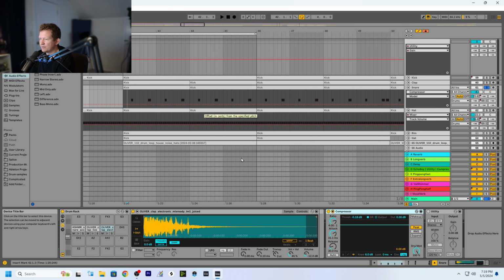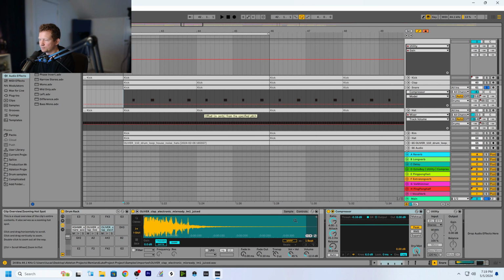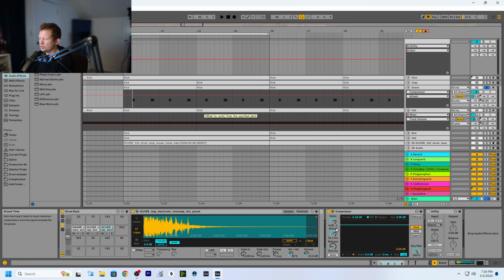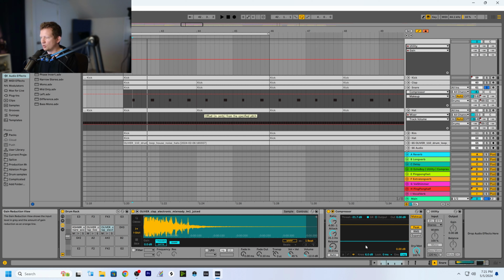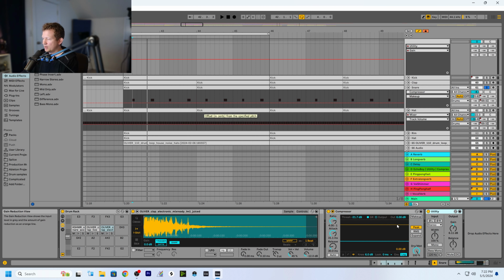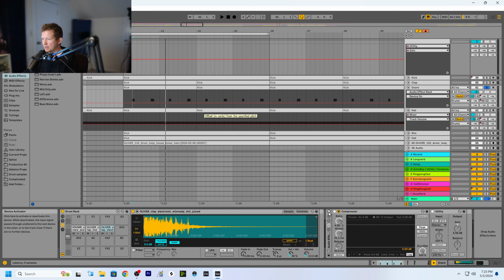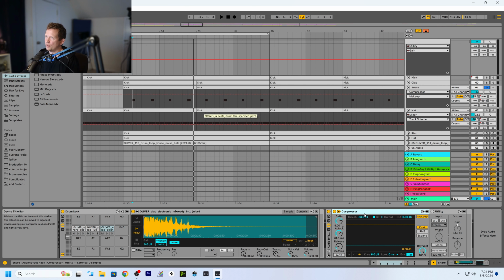How to Not Ruin Your Mix with Auto Make Up Gain: Ableton Tutorial for EDM Producers.